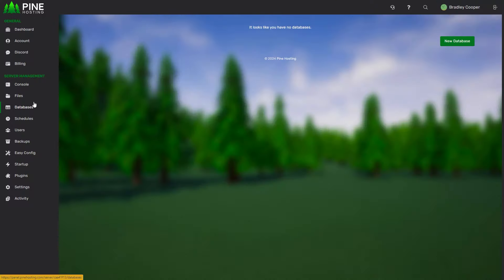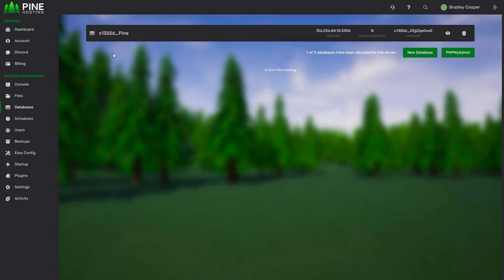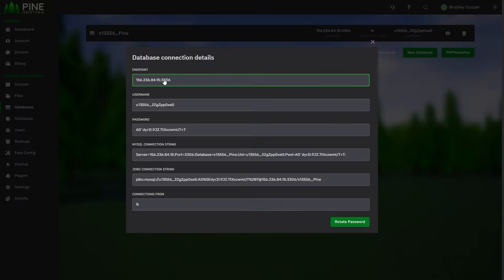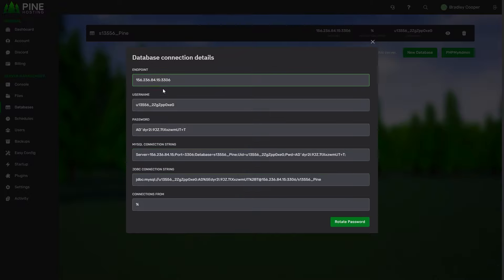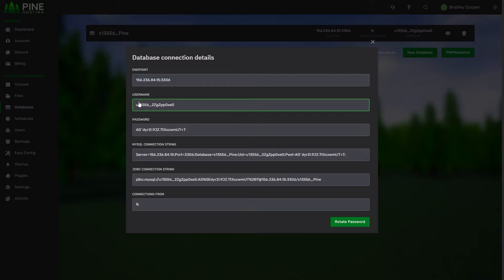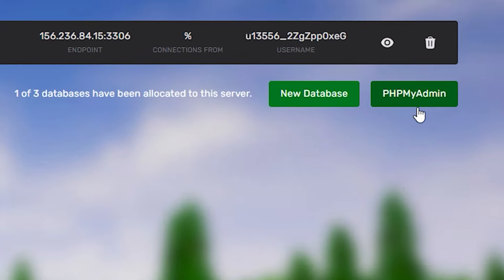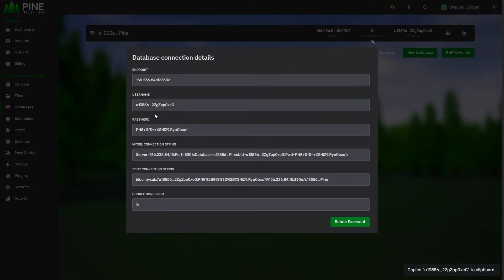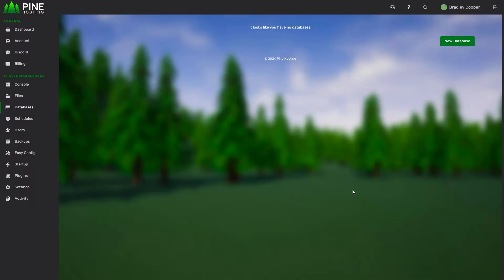Database Overview | Pine Hosting Panel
In this video, we’ll provide an overview of the Pine Hosting database, covering everything you need to know. From key features to essential tools, we’ll walk you through how to effectively manage your databases with our powerful hosting panel. Whether you're new to Pine Hosting or looking to explore more advanced options, this guide will help you make the most of your server management experience.

⏰ Timestamps
0:00 - Intro
0:09 - Pine Hosting database features
0:12 - How to create a database with Pine Hosting
0:31 - How to view more database information with Pine Hosting
1:20 - PHP my admin Pine Hosting
1:41 - How to remove a Pine Hosting database
1:51 - Outro